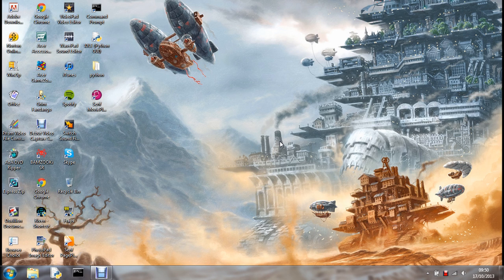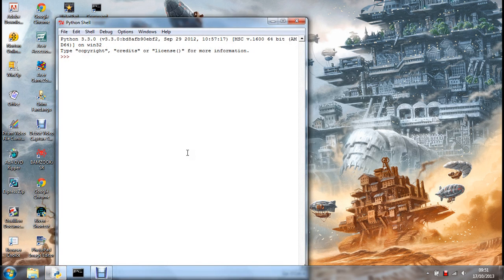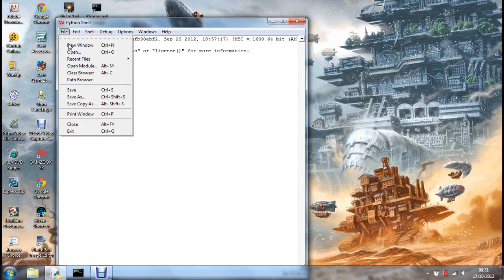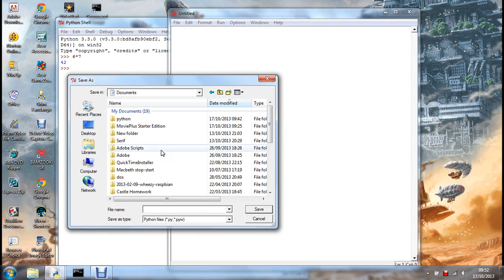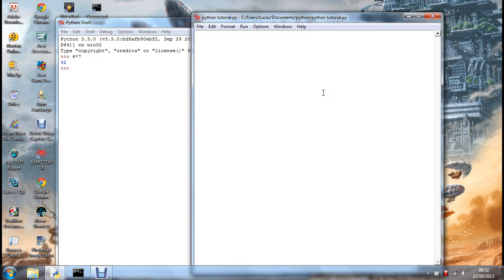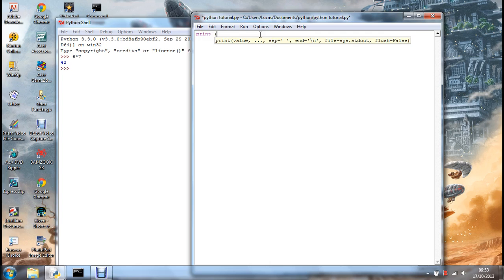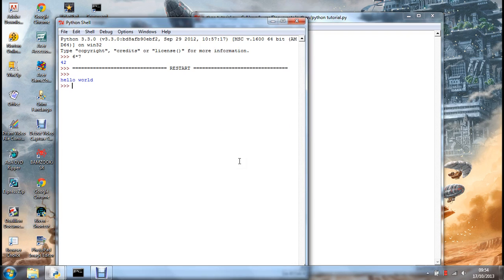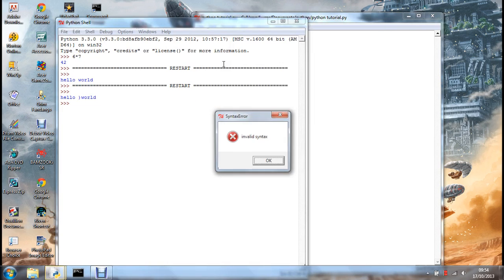Programming with Python Tutorial for beginners - 1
This is my first tutorial on python programming. I will show how to find the python folder, its different areas and a basic command, no previous knowledge required.

Check out this sloganiser I made using javaScript, it's really funny and every click helps alot